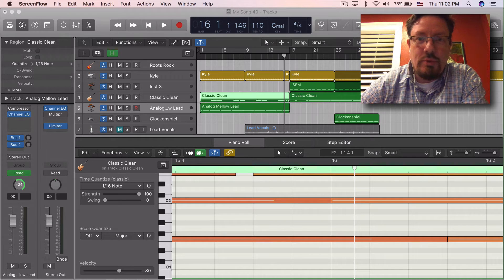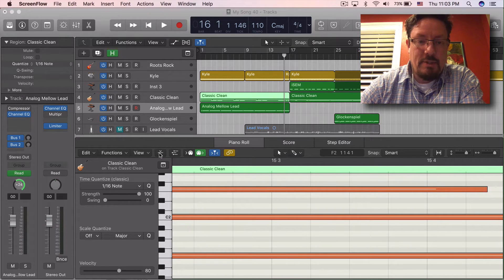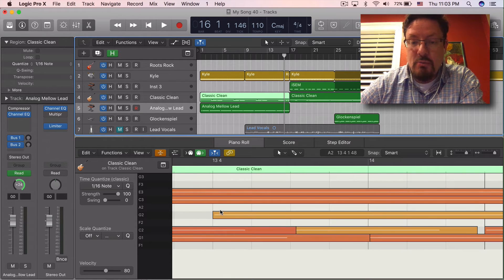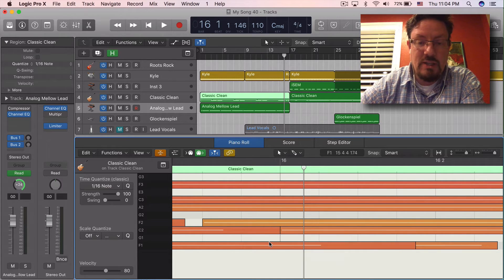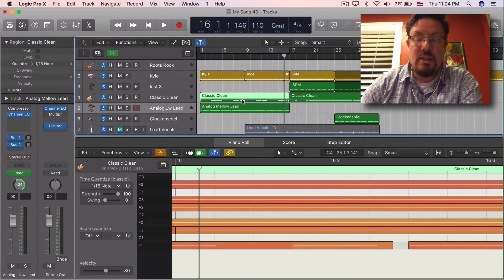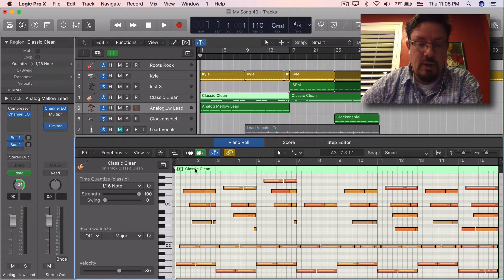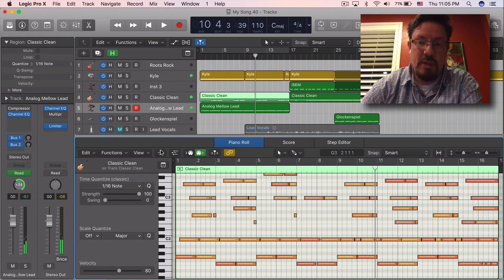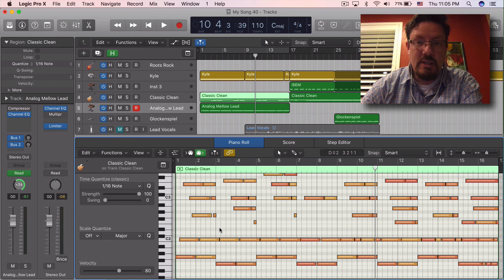Logic Pro X | Collapsing MIDI in the Piano Roll - #68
This is a feature which is great for improving efficiency when editing in the piano roll.